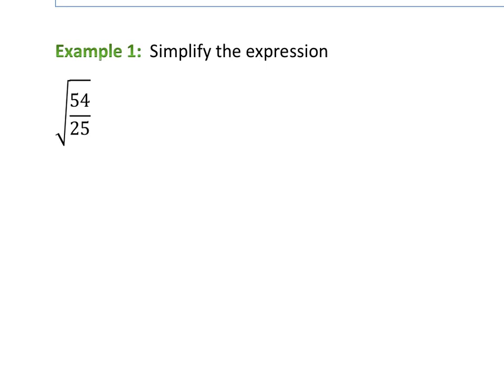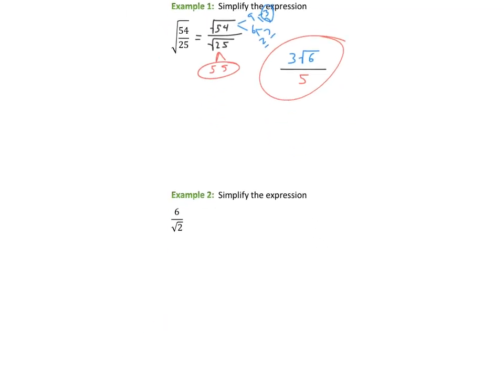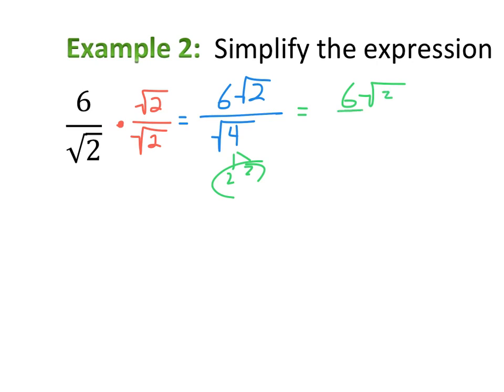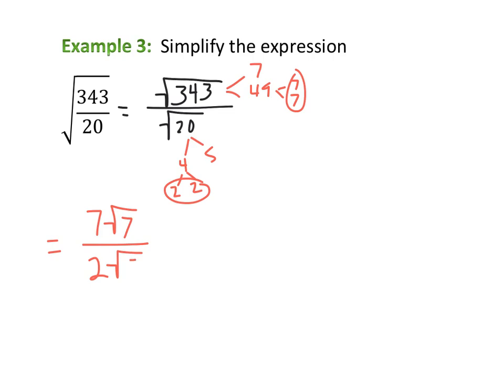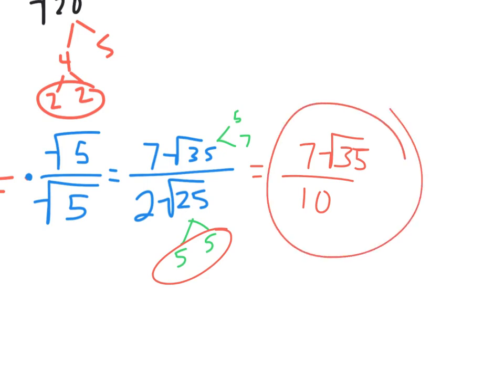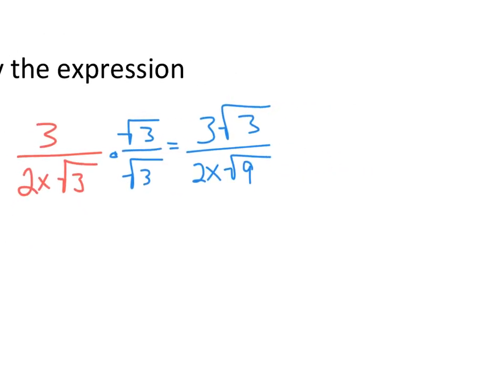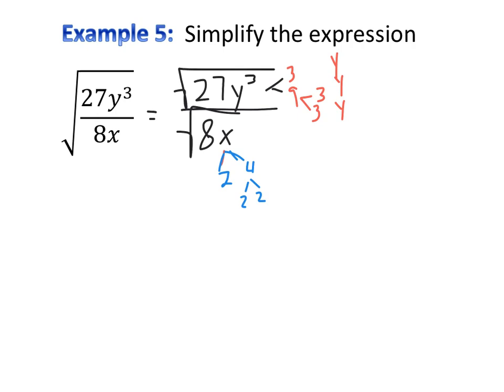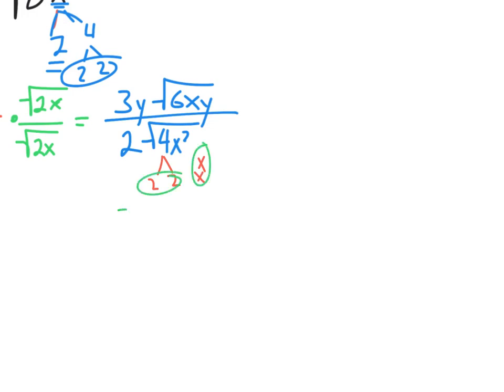(Algebra 2) CH06 L05 Divide Radicals Monomial